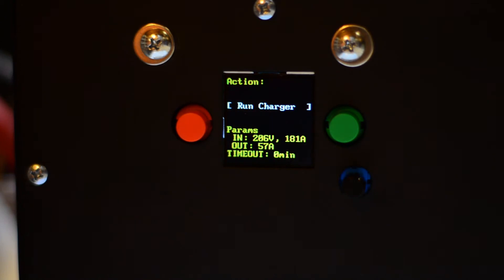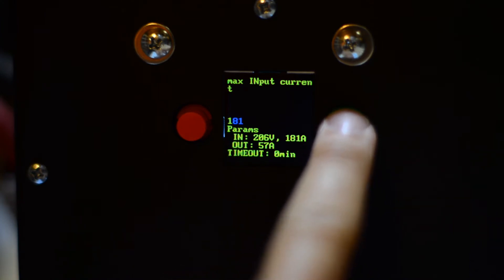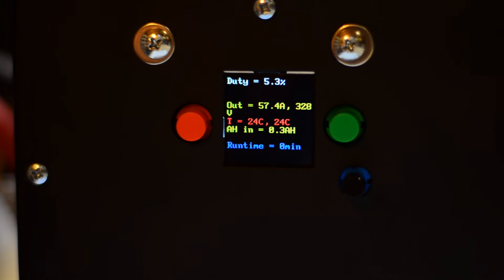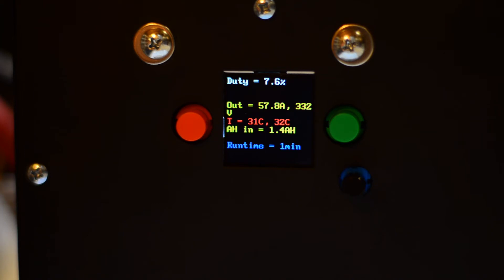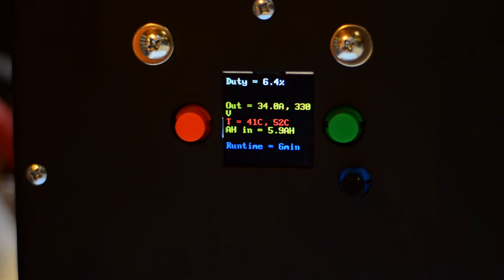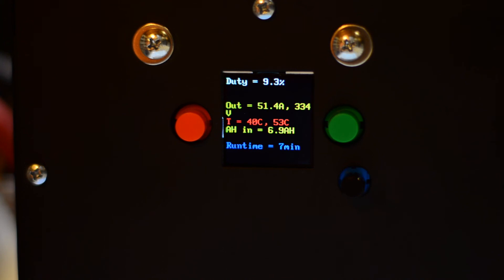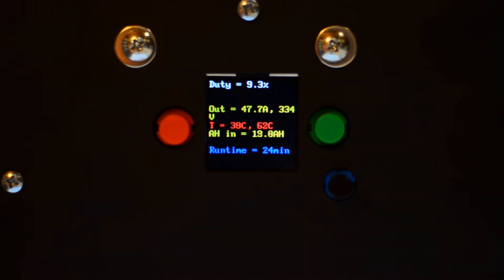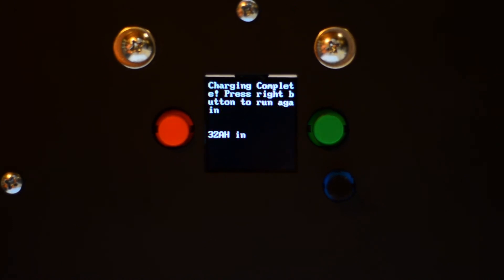EMotorWerks PFCDirect-20000 - 20kW EV Charger - test runs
Testing a pre-production version of the new product from Electric Motor Werks - PFCDirect-20000 EV charger for High-Voltage batteries. Rated output 20kW, 65A. Designed for battery packs above 310V nominal voltage, above 340V CV point (e.g., 100-cell LiFePo4 battery pack, etc). This target voltage is compatible with all production EVs (and, of course, high-performance conversions for more details).